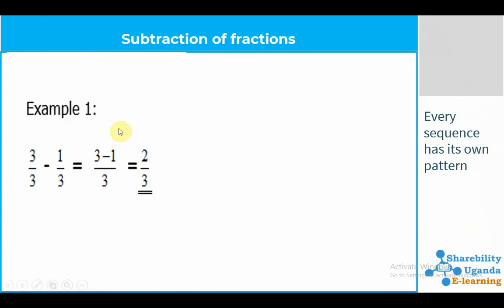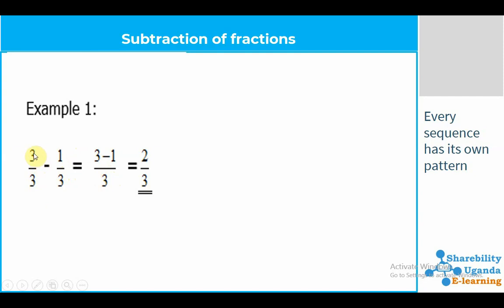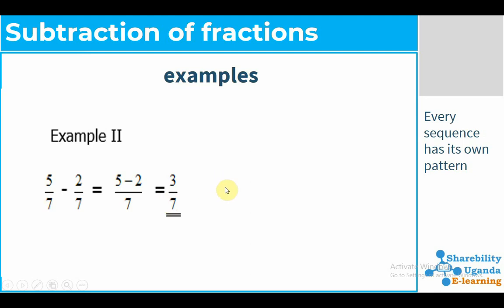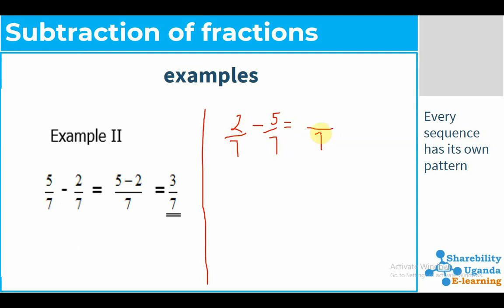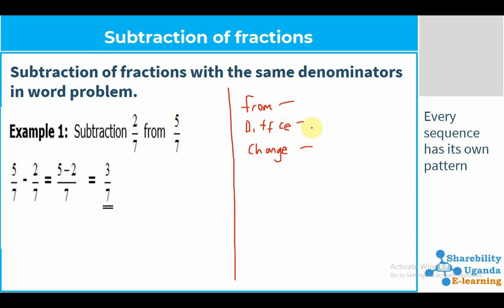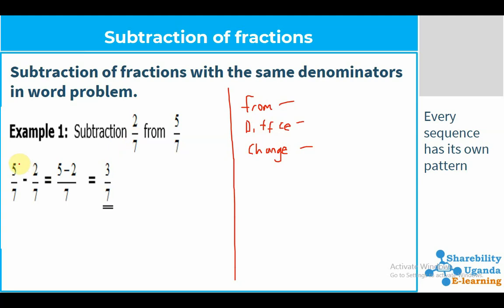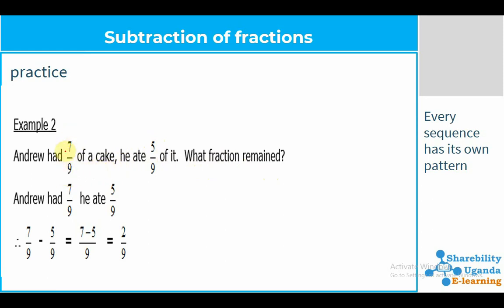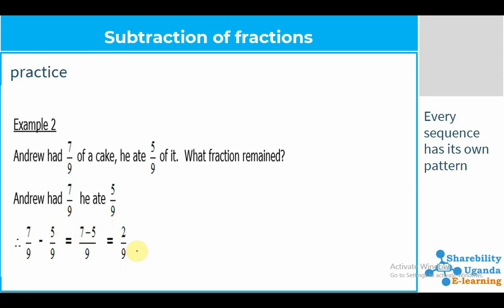P4 Mathematics Topic:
Hello Friends, today we will be learning about subtracting fractions. Fractions are a way of expressing a part of a whole or a ratio of two quantities. Subtraction of fractions is a basic arithmetic operation that is important to learn in order to solve various mathematical problems.